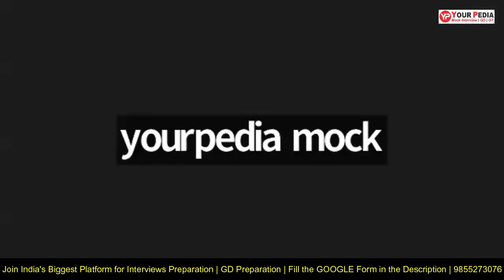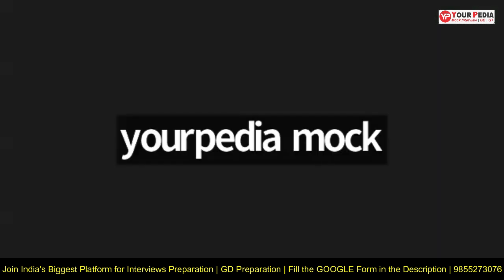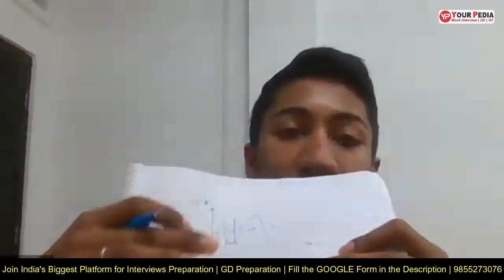Thermodynamics Mock Interview For OIL India Ltd. | Campus Placement | Interview preparation with YP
Thermodynamics Mock Interview For OIL India Limited | Campus Placement | Mechanical Engineering | OIL Interview preparation & Guidance with YourPedia

Interviews are the last stage in the selection process for any job in Public Sector PSU like MECON, IOCL, ONGC, BPCL, GAIL, SAIL, NFL, NMDC, NPCIL, HPCL, NTPC, BHEL or in government sector such as ISRO, BARC, DRDO etca

Final merit list shall be prepared as per following weightage distribution:
GATE Marks (Out of 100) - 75%
Interview - 25%

NEW CHANNEL -